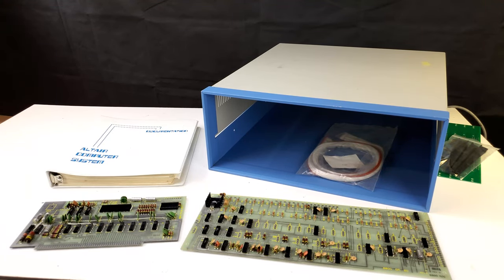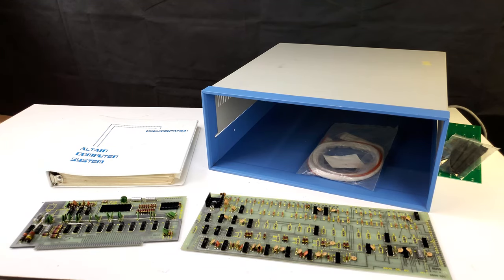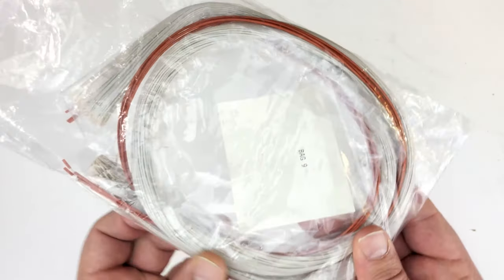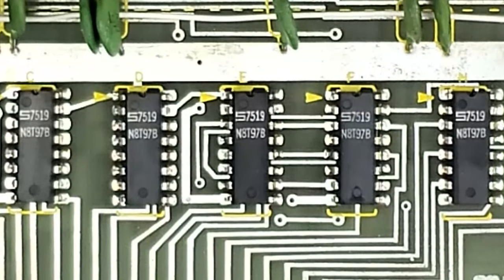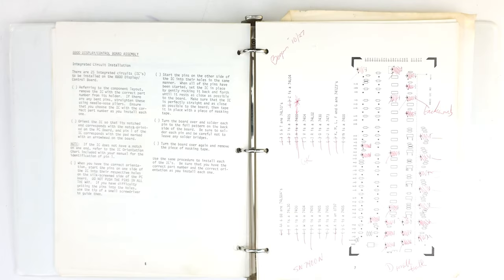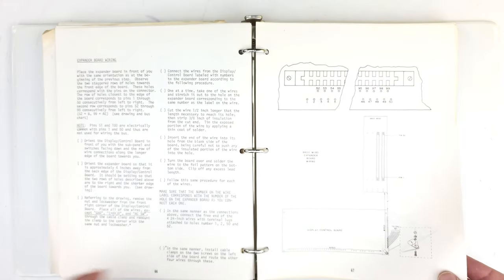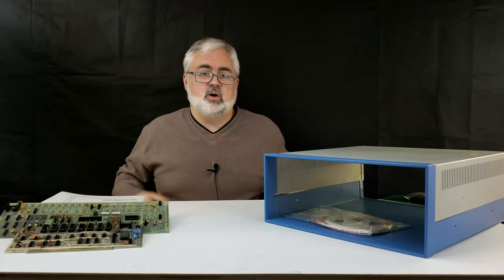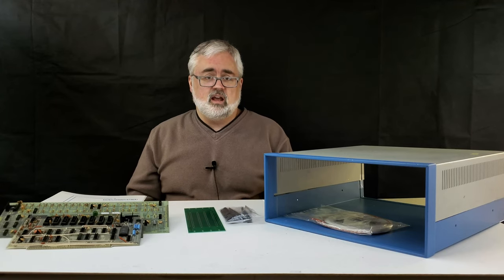I Bought An Altair 8800... sort of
Pretty much any serious vintage computer collector will have the MITS Altair 8800 somewhere on their want list, and I am no different.  However, for years I put off buying one due to the price tag, which I thought was crazy years ago and now is just insane.  So in the interests of wallet protection, I've purchased a partial, partially built MITS Altair 8800 Rev 0 kit.  The idea being to slowly collect missing parts maybe, and then actually put it all together, hopefully avoiding a $5000 price tag, or at least, breaking it up into affordable chunks.  At least for now I can say I have an Altair.. sort of.